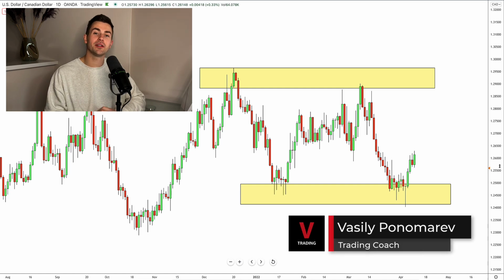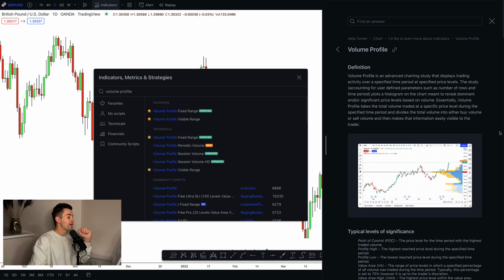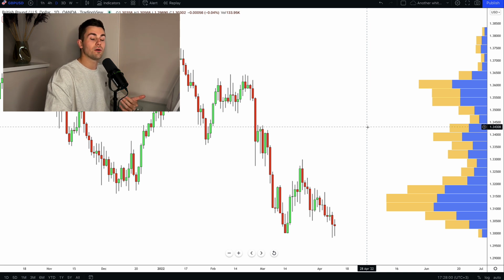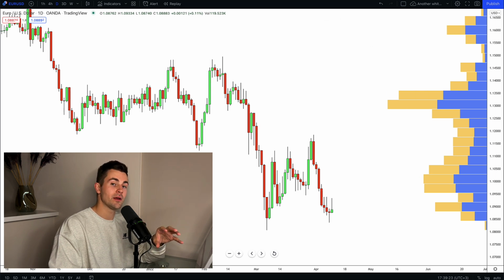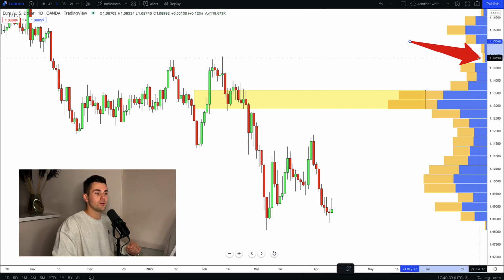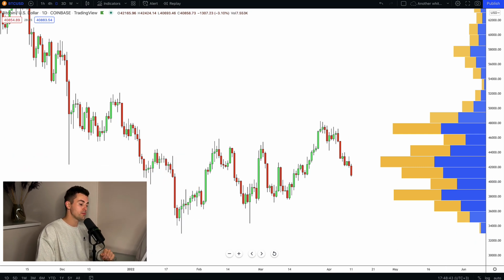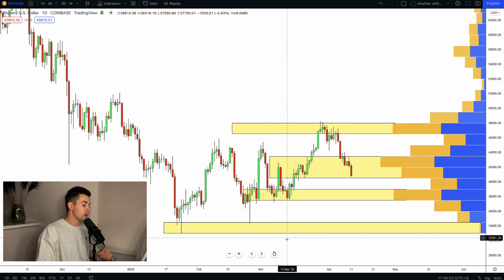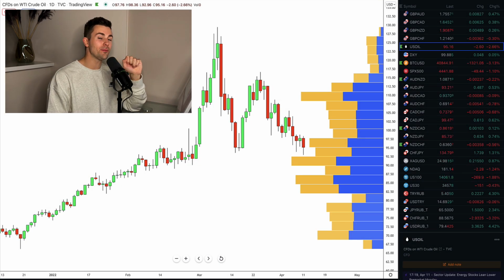Volume Profile. Best Indicator For Structure Analysis (complete guide)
0:00 Introduction
0:38 Important Theory
1:13 My Instagram
1:25 Settings & Application
3:30 Example 1
5:53 Example 2
8:33 Ending

Learn how to apply volume profile indicator.
Real market examples and theory.
Settings included.

BIO